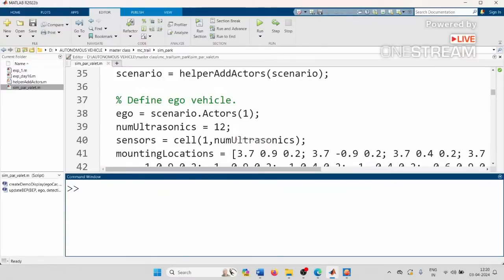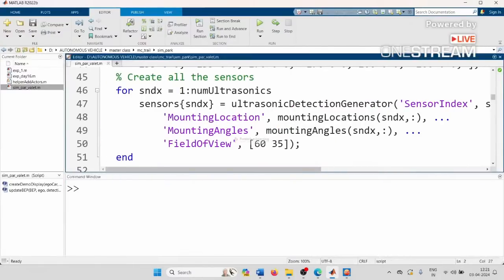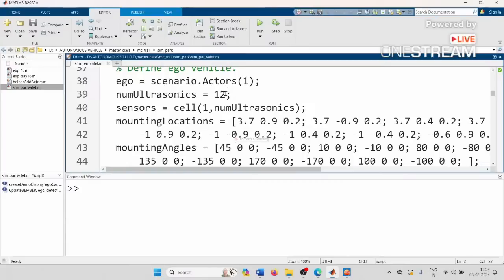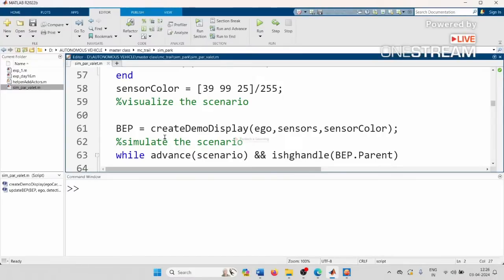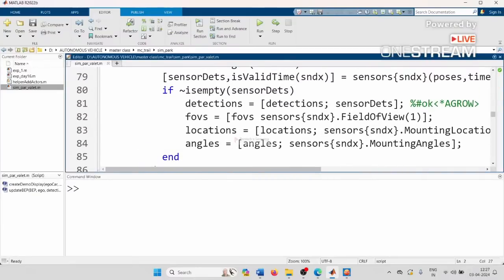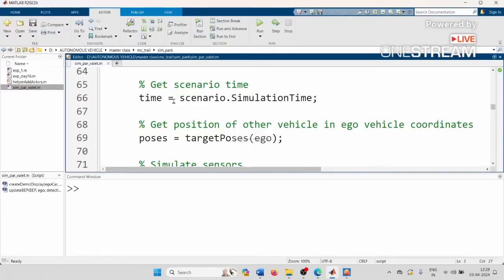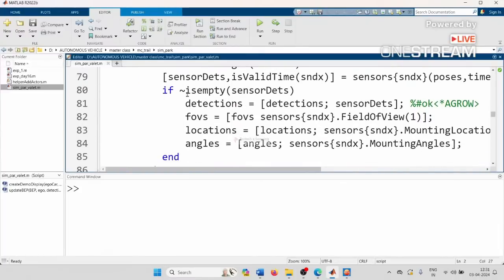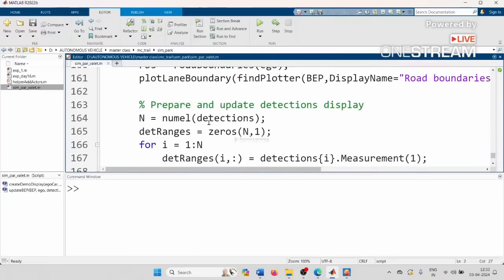Day 17 - Simulate vehicle parking maneuver in the driving